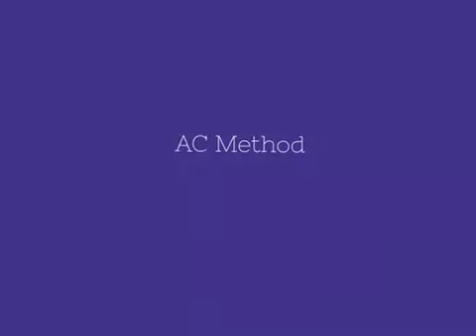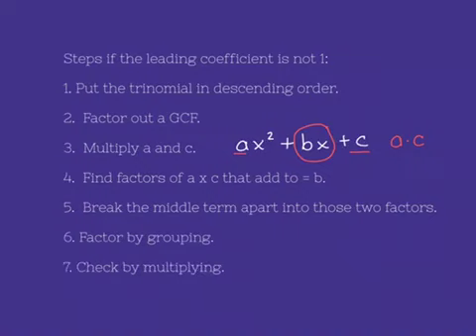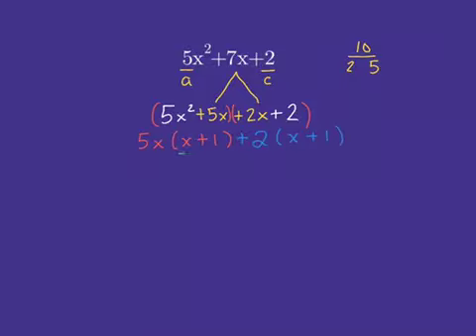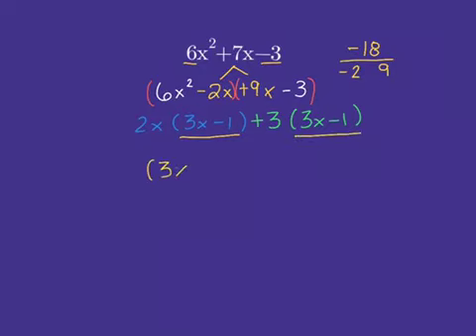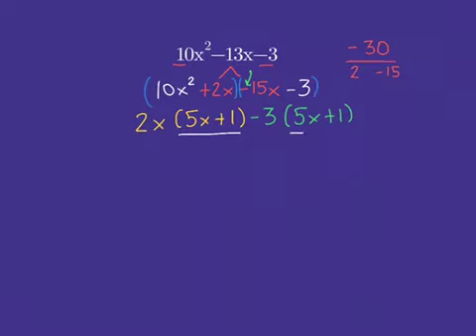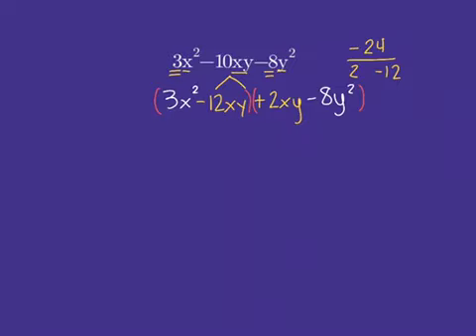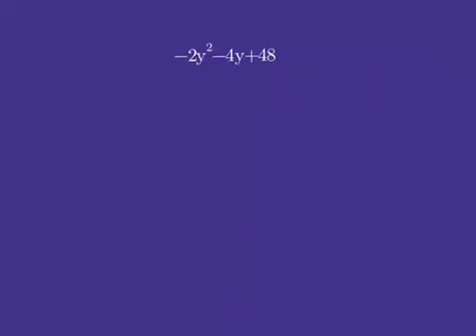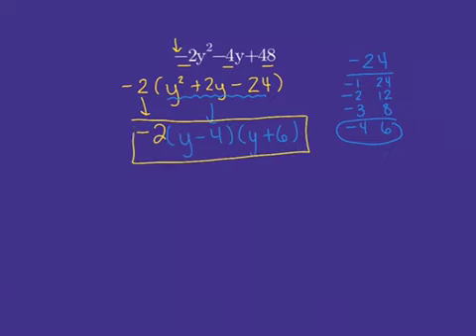MA 107 AC Method